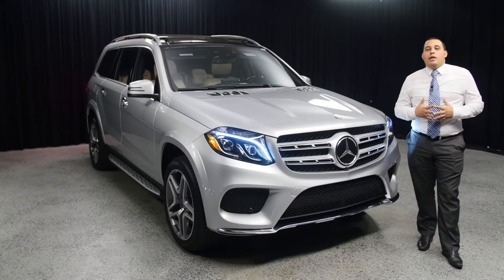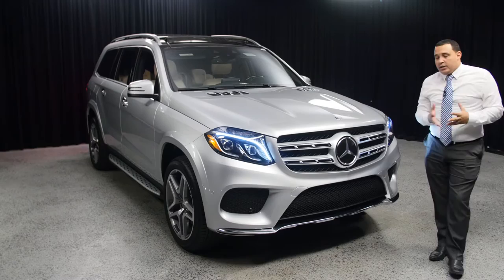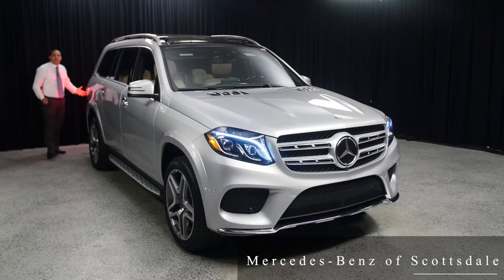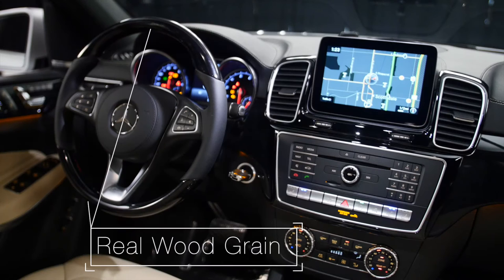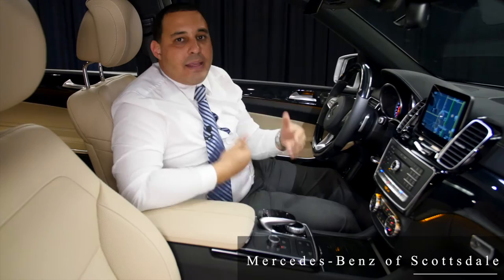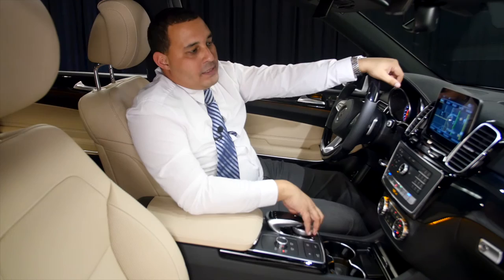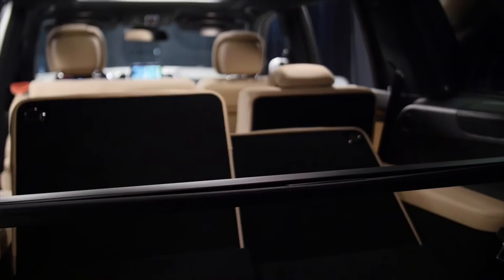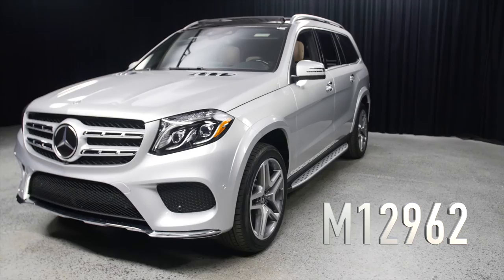Ventilated seats explained - 2017 Mercedes-Benz GLS 550 from Mercedes Benz of Scottsdale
Contact Mercedes-Benz of Scottsdale today for information on dozens of vehicles like this 2017 Mercedes-Benz GLS-Class GLS 550. This Mercedes-Benz includes: TRAILER HITCH Tow Hitch AIR BALANCE PACKAGE POWER EASY-ENTRY DRIVER ASSISTANCE PACKAGE Blind Spot Monitor Cruise Control Lane Departure Warning Lane Keeping Assist Adaptive Cruise Control PANORAMA SUNROOF Generic Sun/Moonroof Dual Moonroof ACCESSORY CHROME PACKAGE *Note - For third party subscriptions or services, please contact the dealer for more information.* This SUV gives you versatility, style and comfort all in one vehicle. Pull up in the vehicle and the valet will want to parked on the front row. This Mercedes-Benz GLS-Class is the vehicle others dream to own. Don't miss your chance to make it your new ride. Enjoy safety and stability with this all-wheel drive vehicle and drive with confidence in any condition. Intricately stitched leather and ergonomic design seats are among the details in which test drivers say that Mercedes-Benz GLS-Class is in a league of its own Enjoy the drive without worrying about directions thanks to the built-in navigation system. This 2017 Mercedes-Benz GLS GLS550 is proudly offered by Mercedes-Benz of Scottsdale Want more room? Want more style? This Mercedes-Benz GLS is the vehicle for you. Pull up in the vehicle and the valet will want to parked on the front row. This Mercedes-Benz GLS is the vehicle others dream to own. Don't miss your chance to make it your new ride. Once you see this Mercedes-Benz, you'll quickly see that this is the perfect vehicle for the outdoor junky! You'll even feel relaxed knowing that this All-Wheel drive vehicle will get you to where you are going no matter what may come your way. Also, with this Mercedes-Benz GLS's dependable control you'll be able to drive into the sunset without a care in the world! The look is unmistakably Mercedes-Benz, the smooth contours and cutting-edge technology of this Mercedes-Benz GLS GLS550 will definitely turn heads.